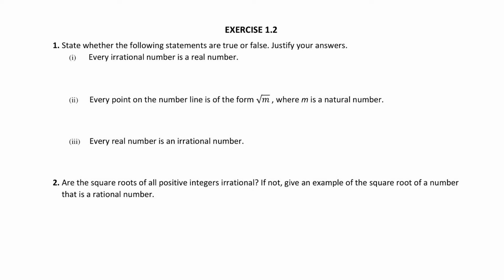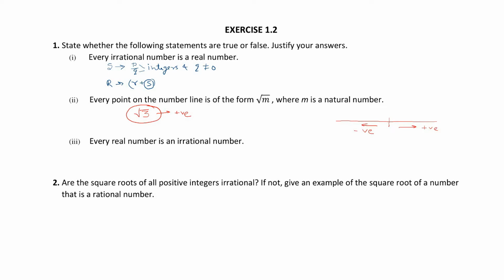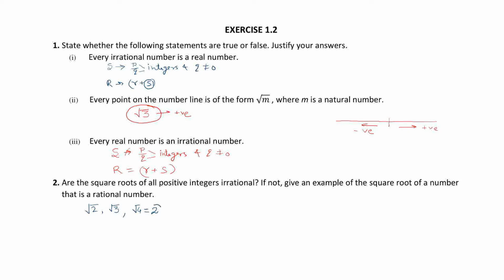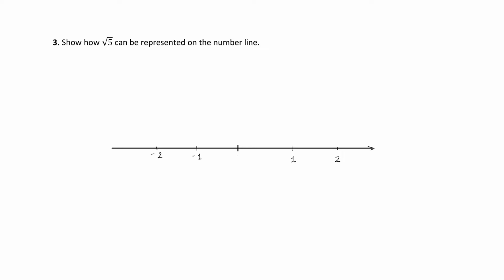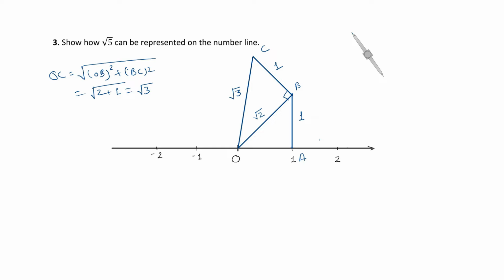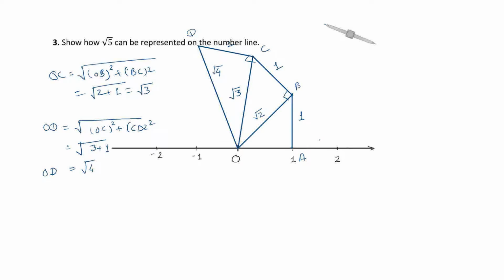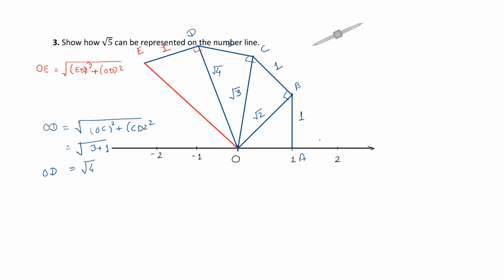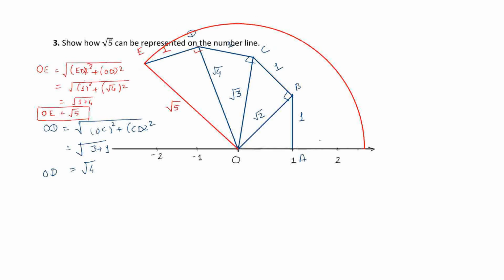Number Systems: Exercise-1.2 (Solutions) | Class-9 | Mathematics | Chapter-1 Solutions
Detailed solution of all questions in Exercise-1.2 | Class-9 | Maths

Timecodes
0:00 - Intro
0:03 - Exercise-1.2, Q 1
2:37 - Exercise-1.2, Q 2
3:41 - Exercise-1.2, Q 3